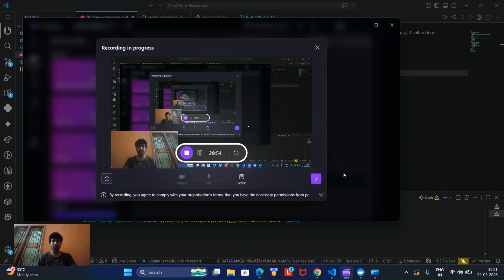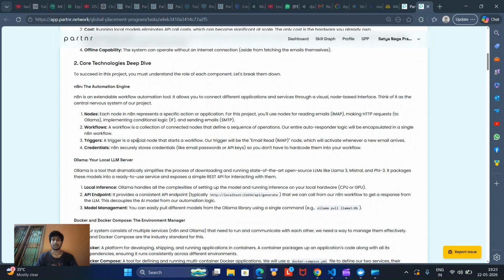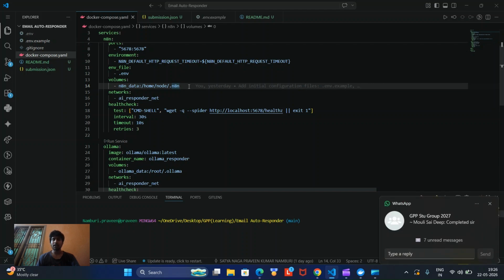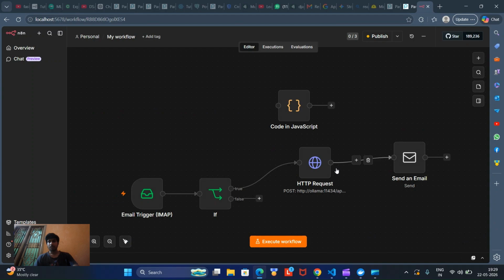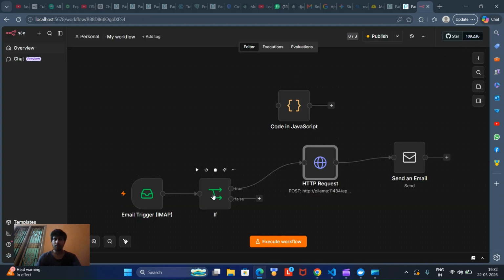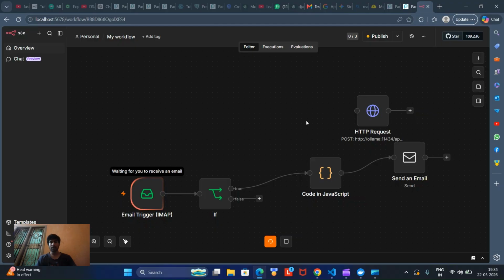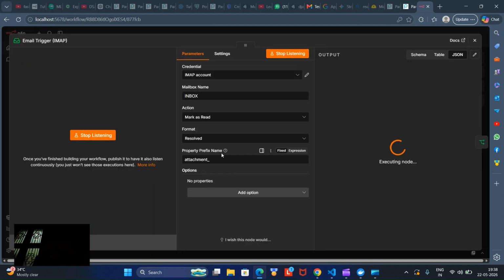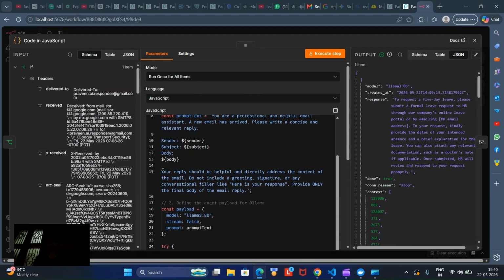Stop Paying API Fees! Create a Zero-Cost, Private AI Email Bot (n8n & Ollama)